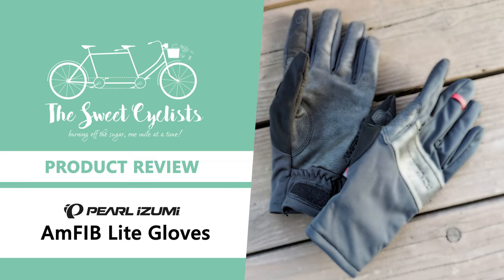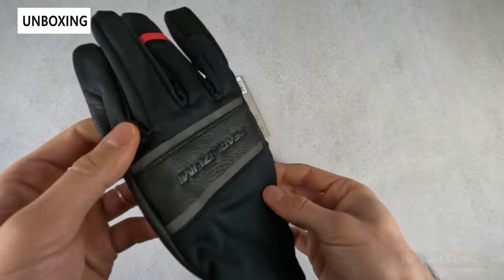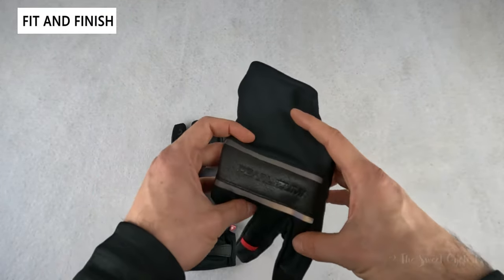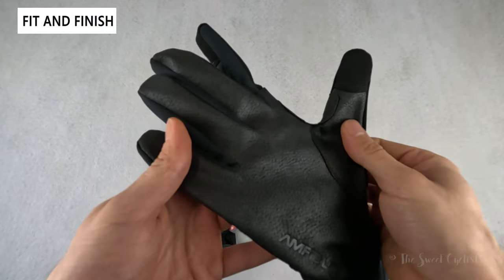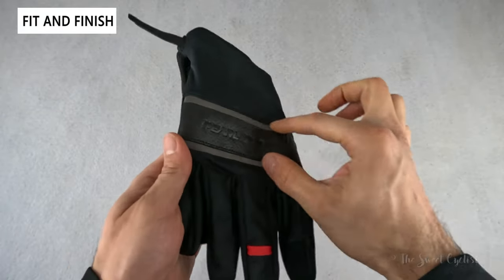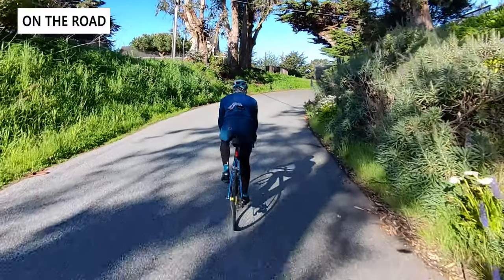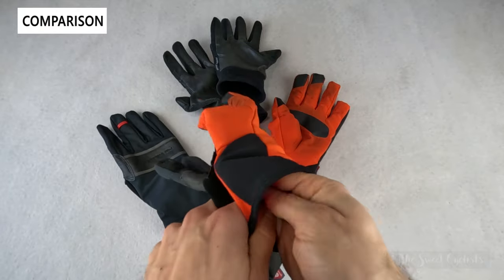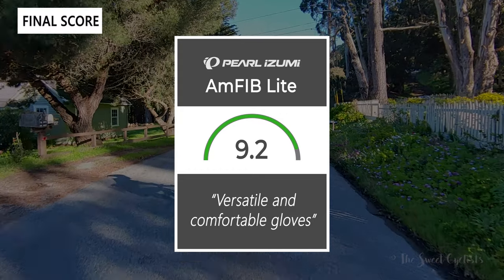Warmth without the bulk - PEARL iZUMi AmFIB Lite Cycling Gloves Review - feat. PrimaLoft + BioVIz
Cool weather cycling gloves usually sacrifice dexterity for warmth as insulating materials can be bulky or heavy. PEARL iZUMi’s AmFIB Lite gloves are a midweight glove that claims to have no trade off as it utilizes high-tech materials that don’t affect handlebar feel. With a retail price of $55 the AmFIB Lite gloves take many of the high-tech materials and construction details of the warmer AmFIB gloves but are designed for 40-60 degree Fahrenheit temperature range. One of the key features of the gloves is the use of PrimaLoft Gold insulation which provides warmth without bulk. PEARL iZUMi has also incorporated their BioViz reflective elements as stripes along the front of the glove which help with low light visibility.

The AmFIB Lite gloves take PEARL iZUMi’s winter AmFIB gloves and slim them down for cool weather conditions for fall and early spring riding. These gloves share many of the high-tech materials but are optimized for a 40-60 Fahrenheit weather range. PEARL iZUMi offers the gloves in two color schemes: the all black version we have in this review and a brighter black / dark tan option. With these black versions the only color is the red fabric hoops on the middle fingers and the BioViz reflective stripes along the knuckles. These gloves are constructed from a combination of polyester, nylon and polyurethane to provide warmth and weather protection. One of the key technologies in these gloves is the 60g PrimaLoft Gold insulation which provides maximum warmth with minimal bulk.

For the wrist, PEARL iZUMi has used a slip-on elastic wrist to minimize bulk and provide a wide range of motion with a Velcro strap. The gloves have an extended cuff design which lets you tuck them under a jersey with a simple Velcro strap to adjust the fit. There is also a soft inner liner on the knuckle side which helps block wind chill and improve comfort. A majority of the glove is constructed from AX Suede Laredo synthetic leather which is found on the palm and along the knuckles. This is a highly durable material that is also non-slip to provide a good grip against the handlebar. There are also nice details like the soft microfiber thumb to allow you wipe sweat away. The microfiber material is also touch screen compatible and can be found on the index finger along with a power icon. This lets you interact with touch screen GPS computers or your phone without taking the gloves off...

00:00 Intro
00:11 Unboxing + Specs
01:59 Fit + Finish
05:10 On The Road
06:26 Comparison (Lizard Skins, Velocio Alpha)
07:55 The Final Score